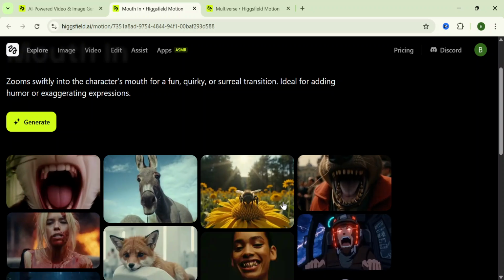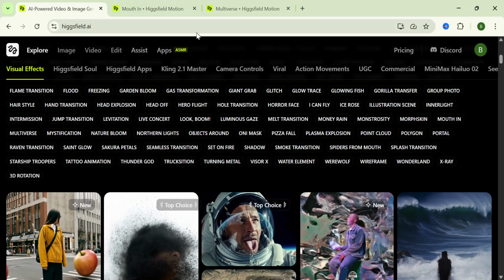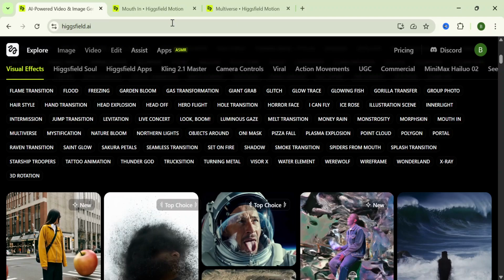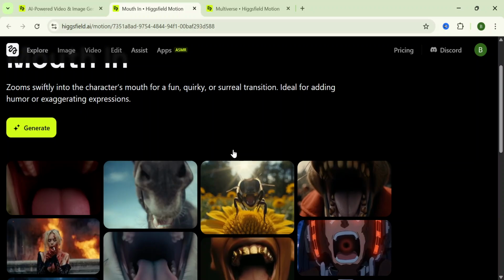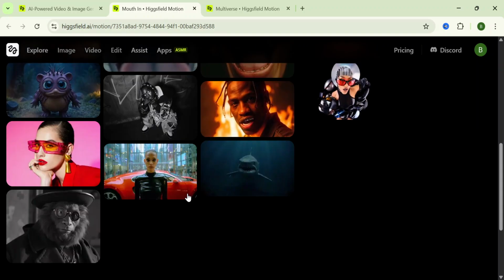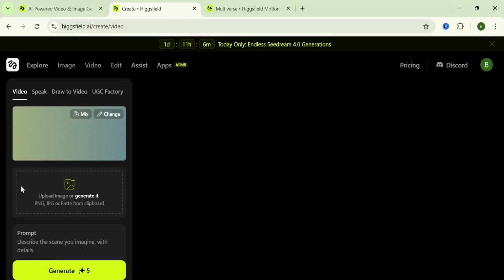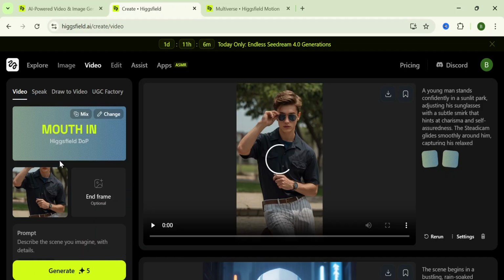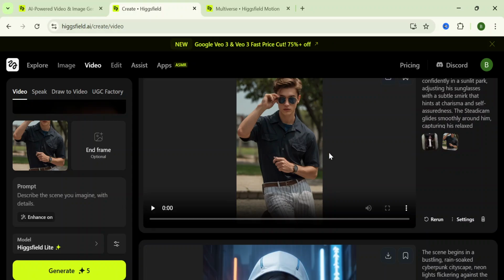How to Use Mouth In Effect in Higgsfields AI (Best Method)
In this video, I’ll show you exactly how to use higgsfields ai video generator step by step so you can get results quickly and without confusion.

I’ll walk you through what mouth in effect is, why it matters, and the best way to approach it so you can start using mouth in effect right away.